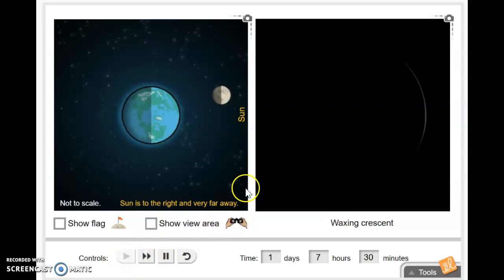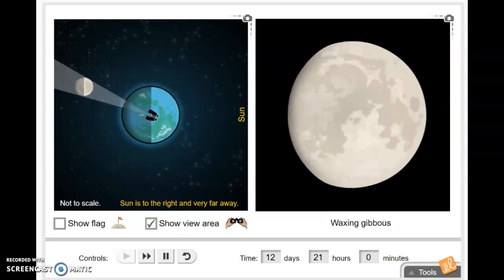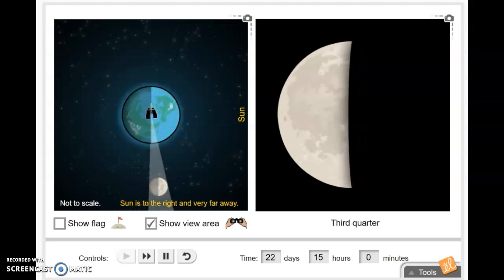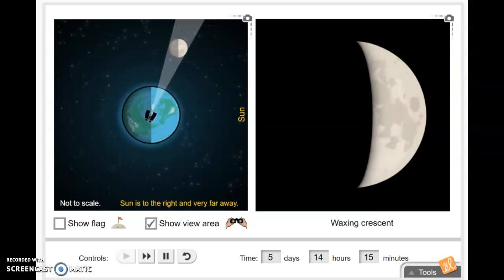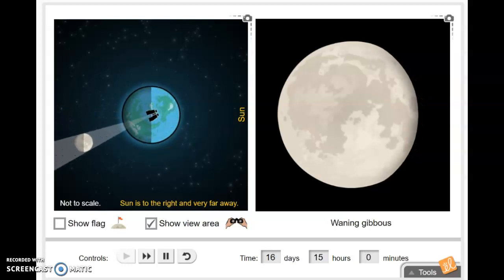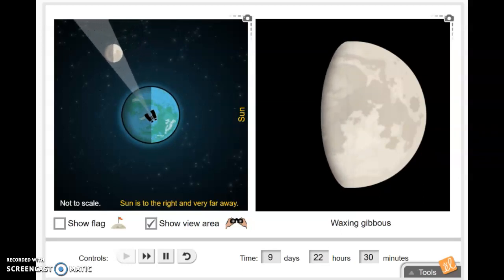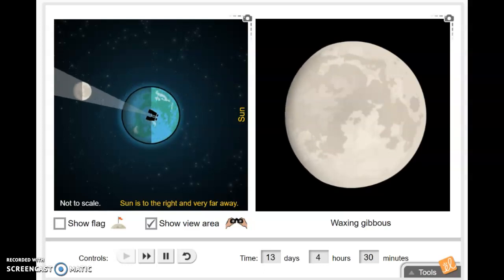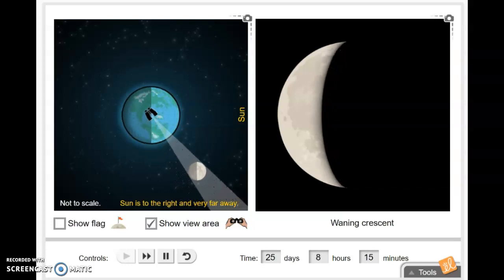Phases of the Moon Gizmo Part A & B